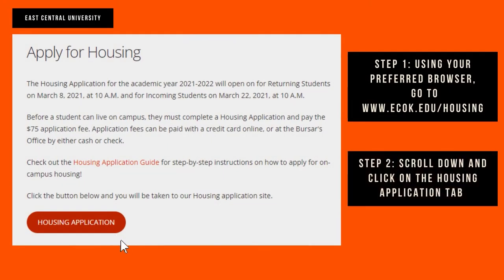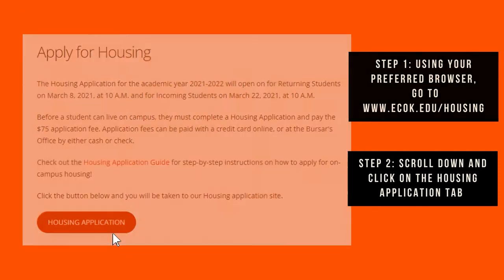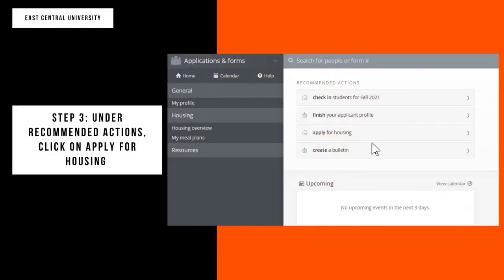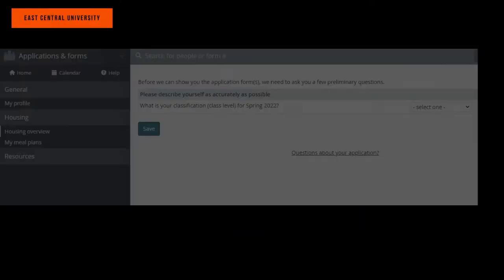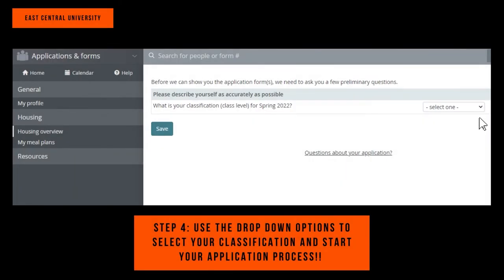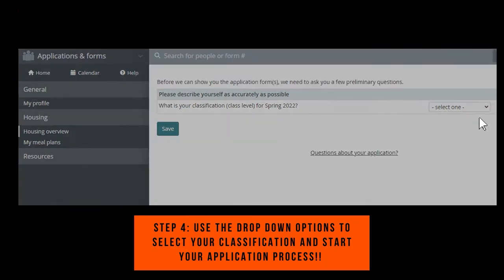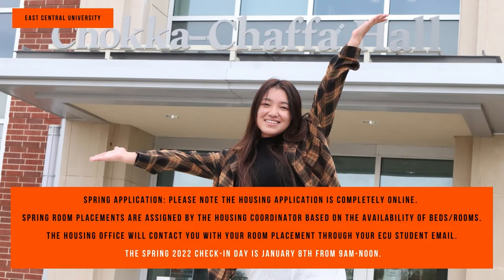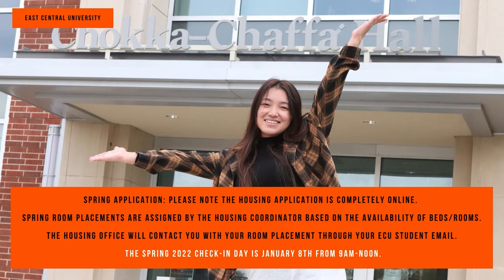ECU - Housing Application Tutorial